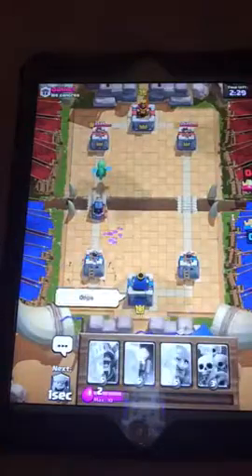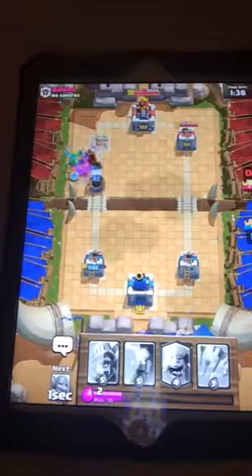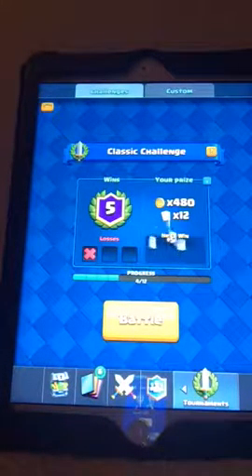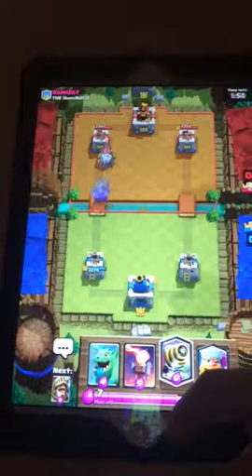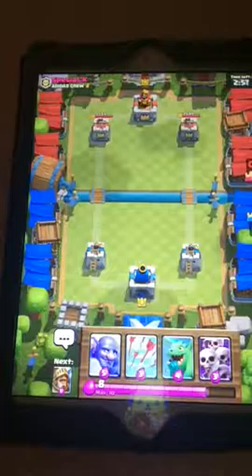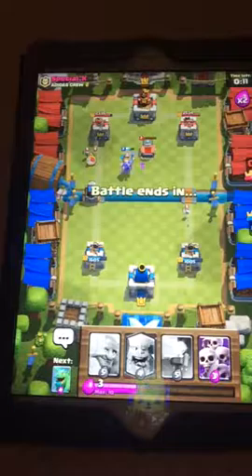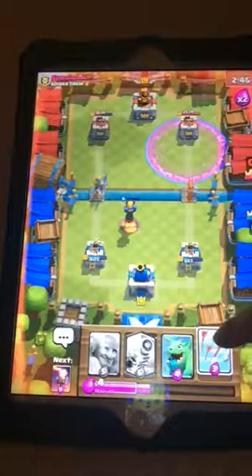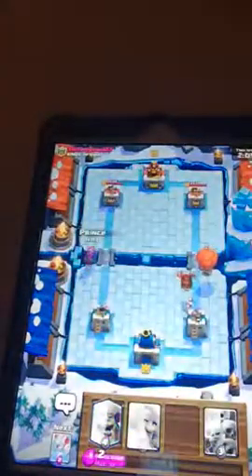Clash Royale- Classic challenge Part 3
Last episode